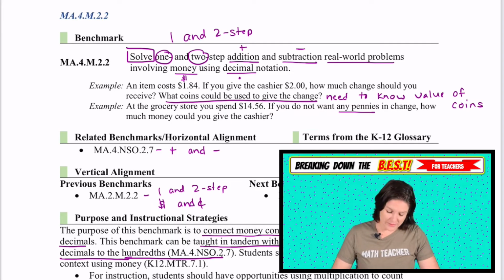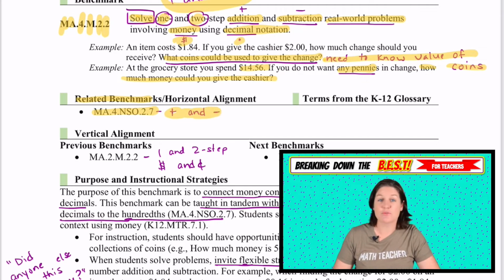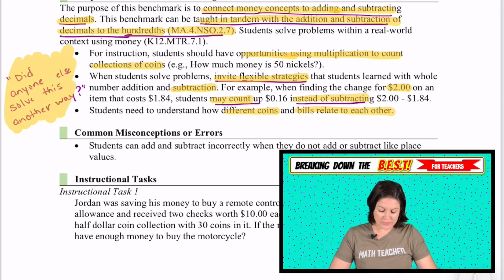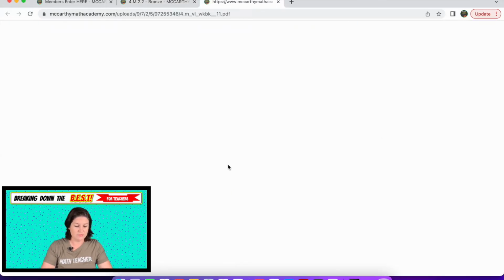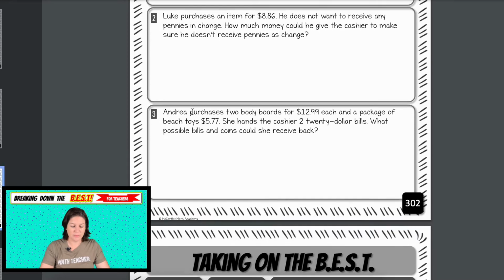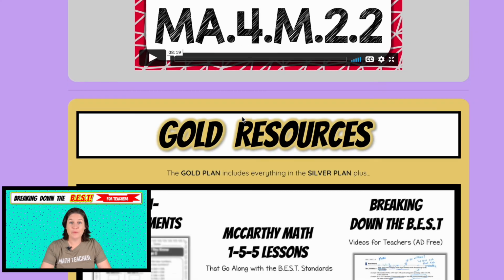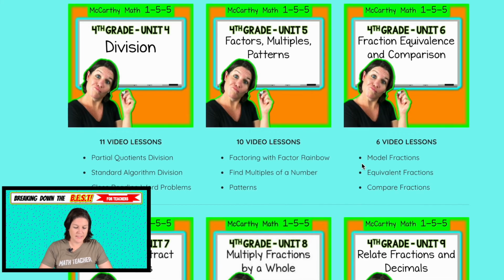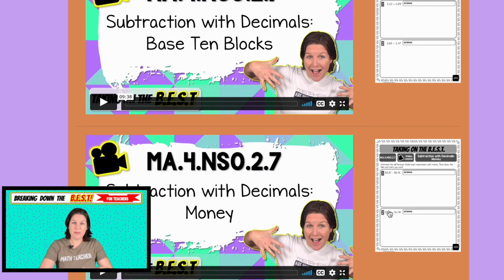MA.4.M.2.2 - Breaking Down the B.E.S.T Standards for Math [FOR TEACHERS]